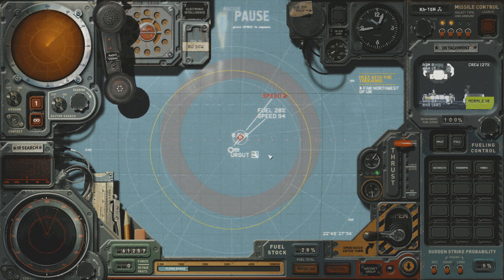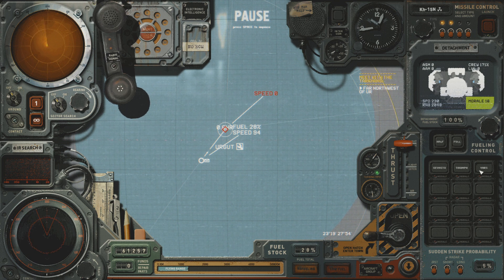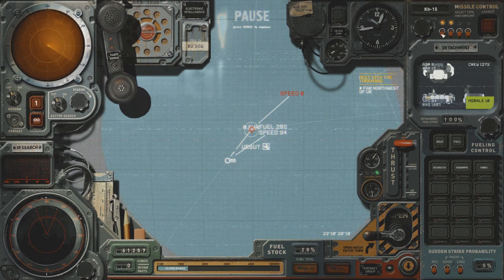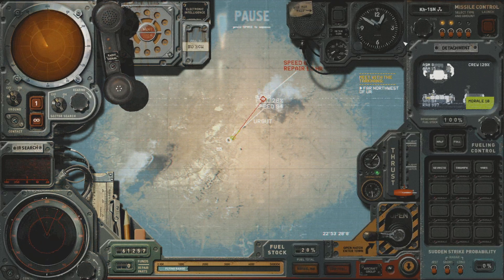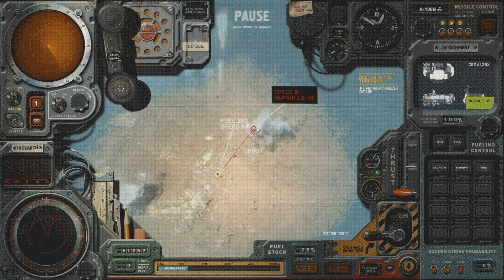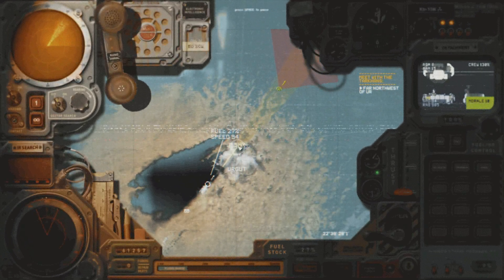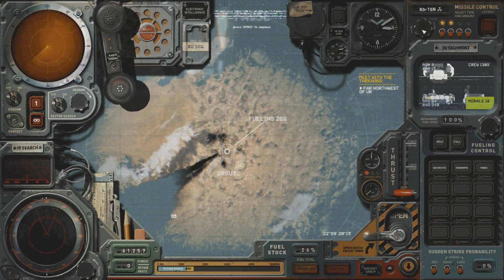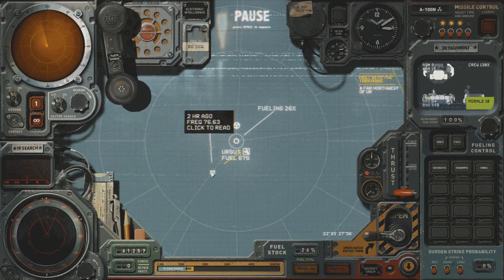How to Use Long Range Missiles (including Nuclear) in Highfleet!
In this video we outline how to launch long range missiles to take out enemy targets from a distance in Highfleet!